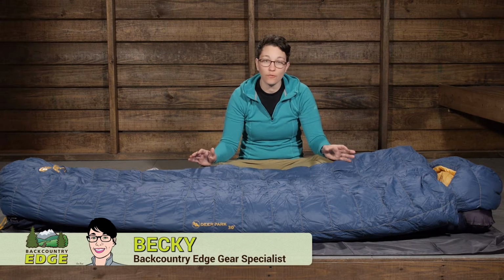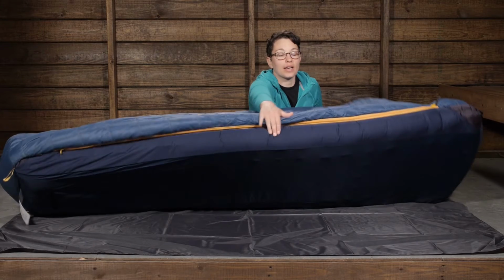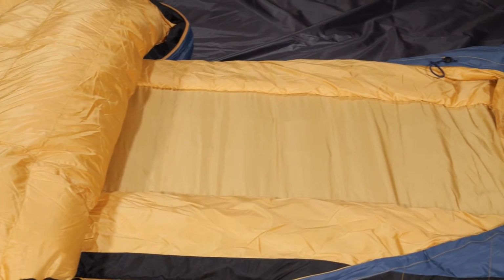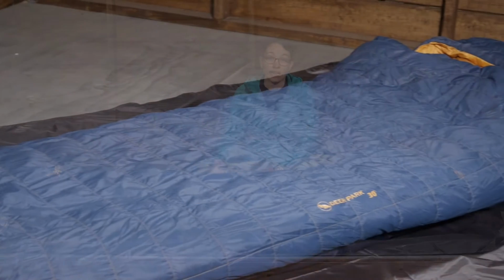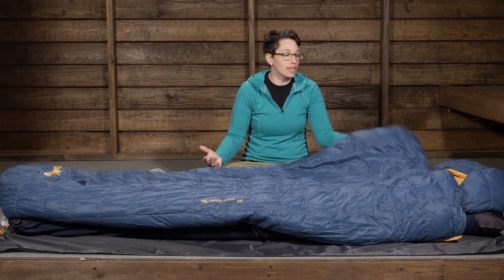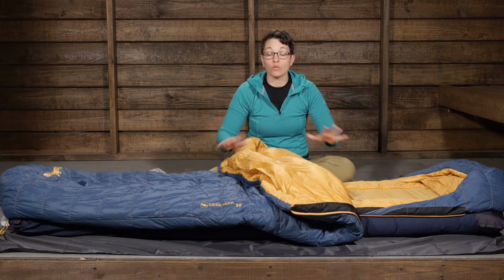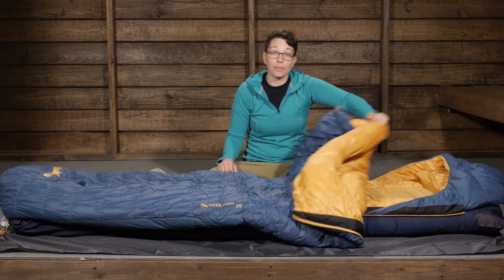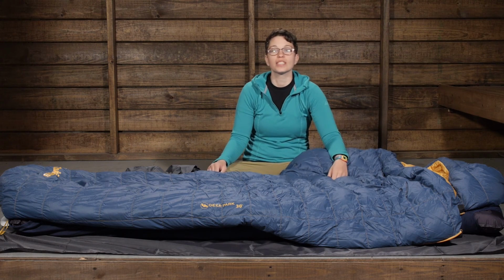Big Agnes Deer Park 30 Degree Sleeping Bag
This product has been discontinued, but we're leaving the video up for your enjoyment.